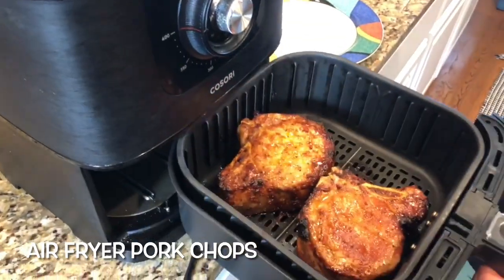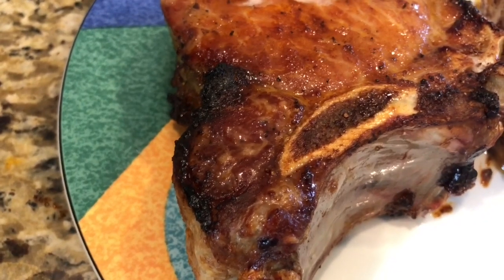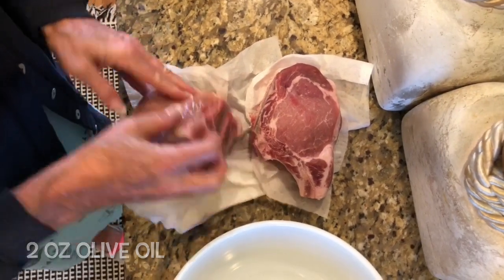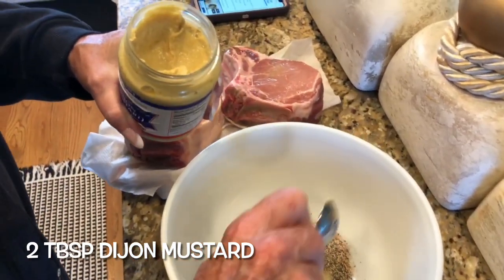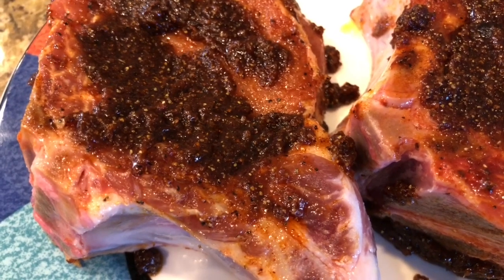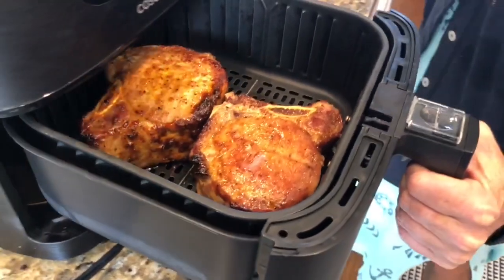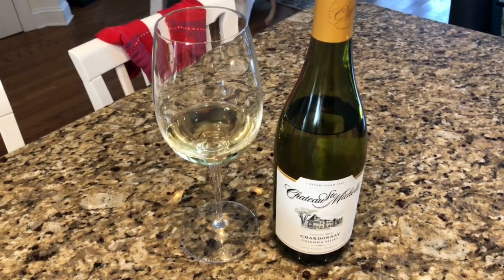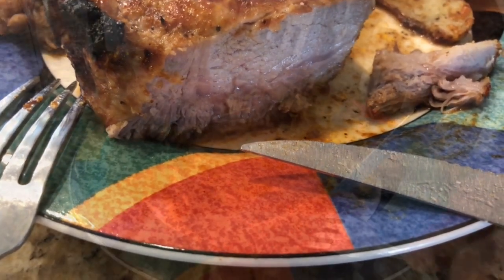Quick and Easy Air Fryer Pork Chops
Your Next Go To for a Quick and Delicious Dinner. These air fryer pork chops will be your new go to for a quick and delicious dinner! And you'll love how easy they are to make in the air fryer. The air fryer does all the work! And the seasoning is a flavor bomb! Check it out and see how delicious it is. Try them out the next time you have some juicy pork chops to make and let us know how you like them Jetsetters!